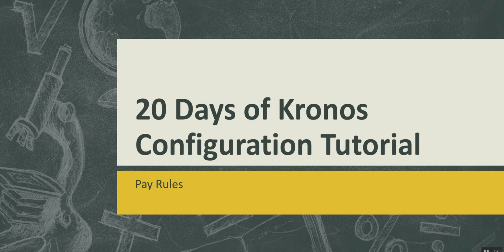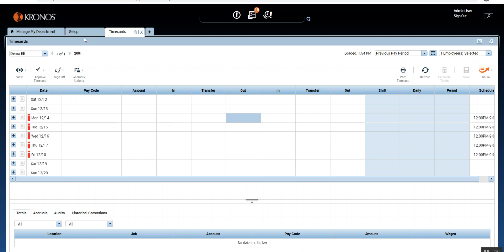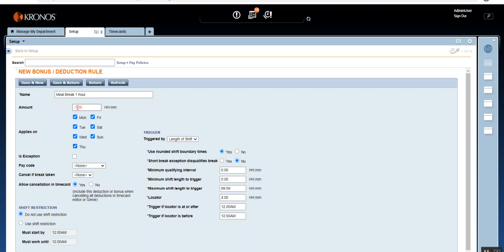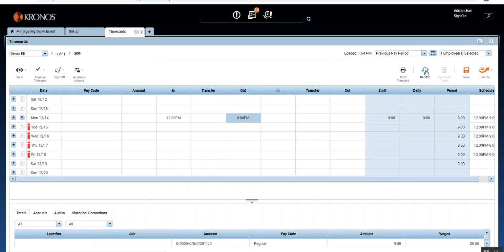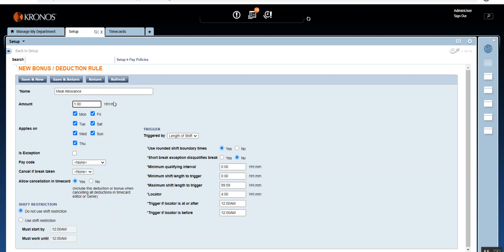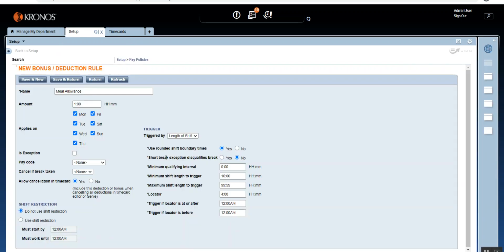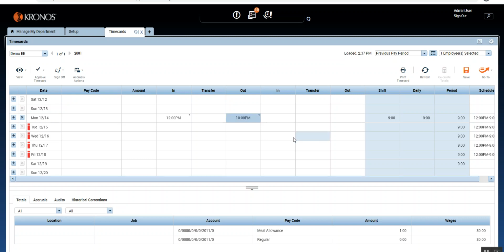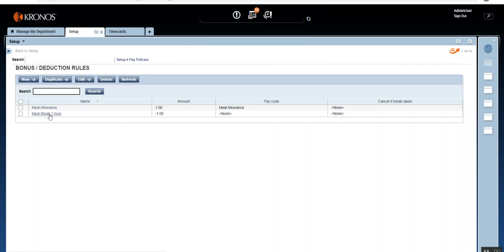Day 7 of Kronos Configuration: Bonus and Deductions Rule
Welcome to Day 7! Learn about Bonuses and Deduction Rule, how to configure this rule, different scenarios to use Bonus and Deductions and some of the mistakes to avoid while configuring this rule.